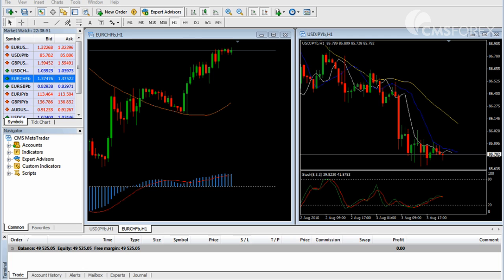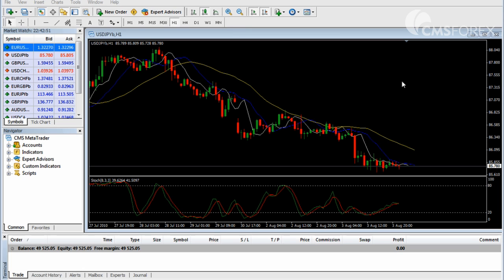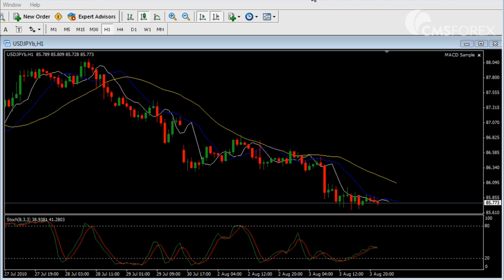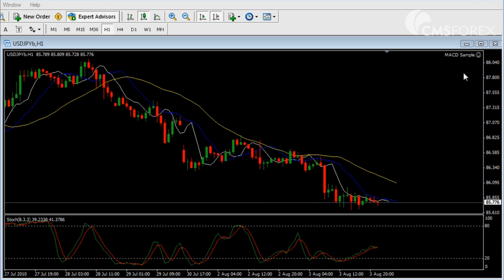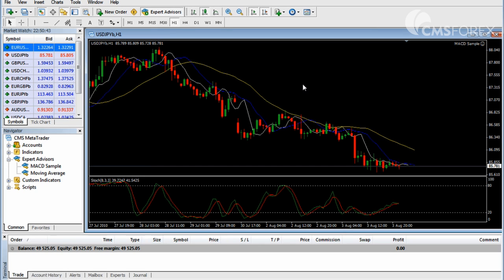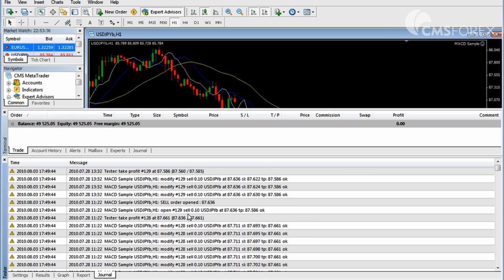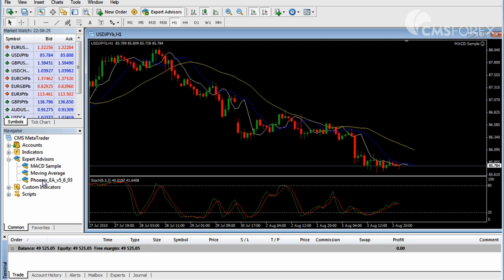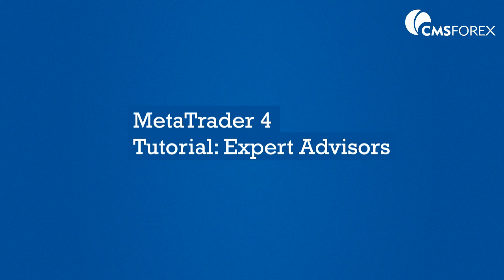MetaTrader4 - Video Tutorials - Expert Advisors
CMS Forex accepts all EAs - even those programmed to scalp. Watch this video for a walkthrough on the quick and easy process of importing your EAs and activating them to place trades automatically.  You will also learn how to use the Strategy Tester to see how any given EA would have preformed historically.